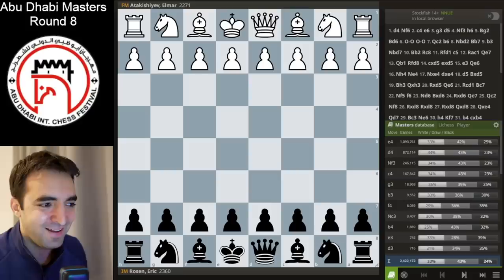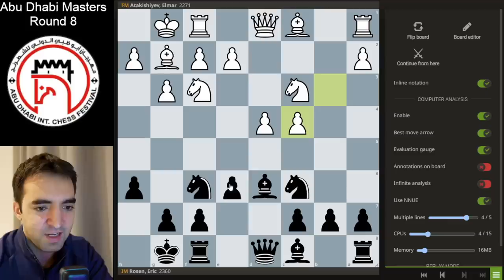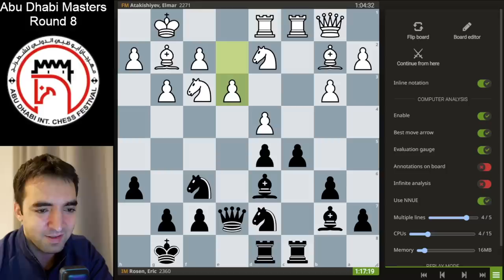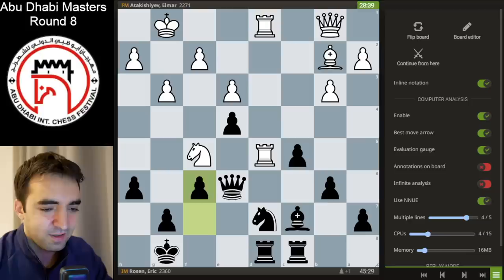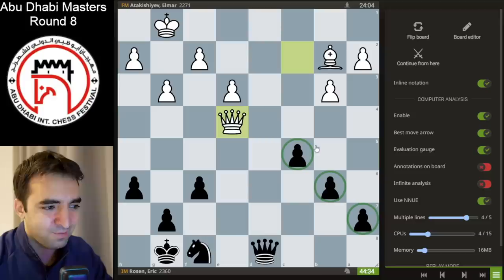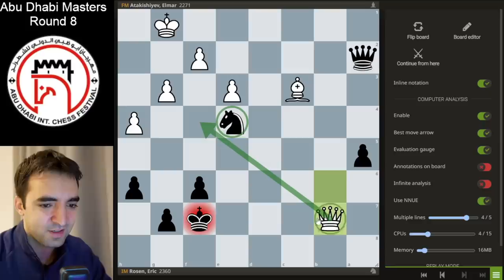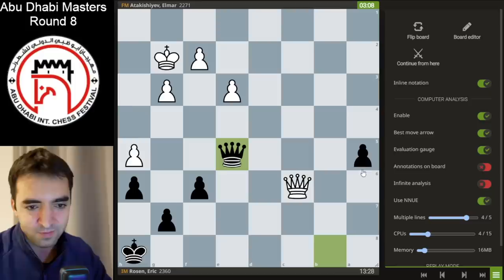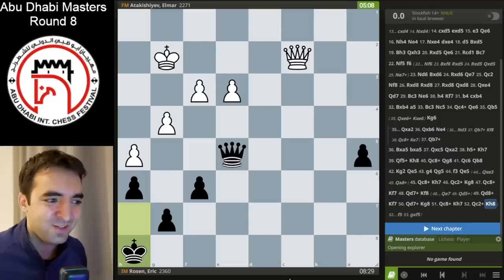My ULTRA-RARE Weapon Against The Catalan Opening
In this video, I share my round 8 chess game against FM Elmar Atakishiyev from the Abu Dhabi Masters Tournament. The game featured a very rare and unusual defense against the Catalan Opening that I learned from Magnus Carlsen.

SPECIAL OFFERS!
♙♙ Kasparov Chess: Use code ROSEN to get a 7-day free trial, 50% off memberships and receive a KASPAROV AUTOGRAPHED BOOK of “How Life Imitates Chess” (for paid annual memberships, activated after trial period).

♙♙Limitless Chess: Get video lessons from great instructors, including me!

Send Me Fan Mail:
Eric Rosen
4579 Laclede Ave. # 205